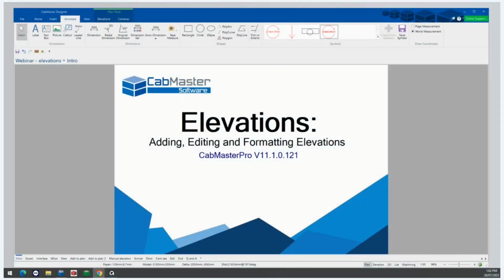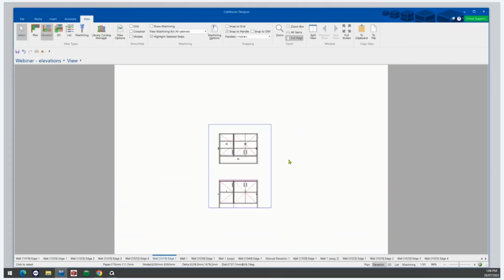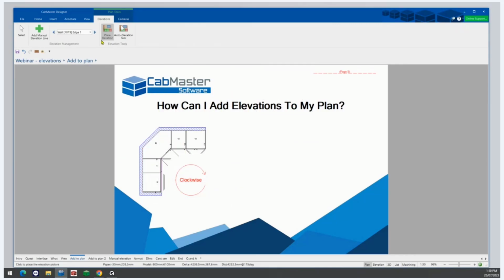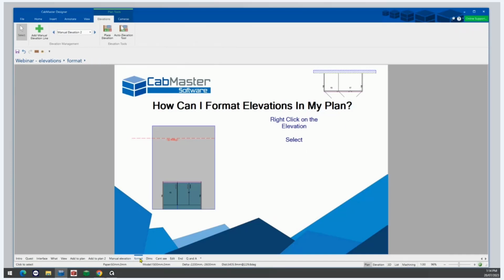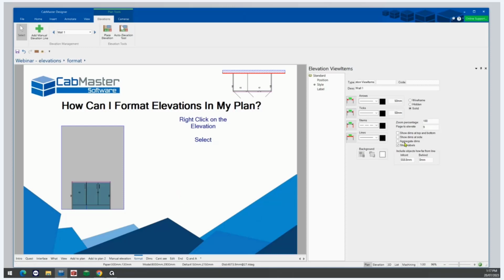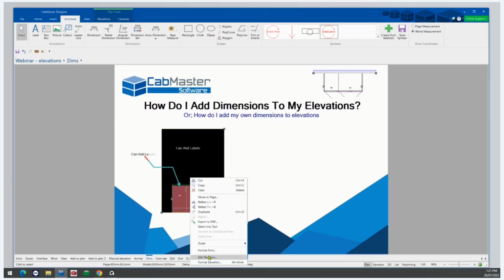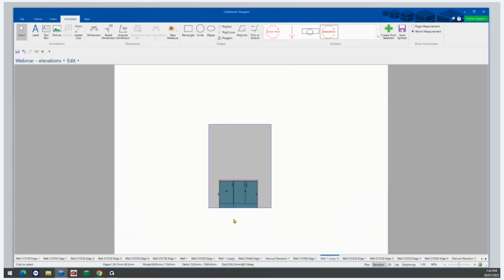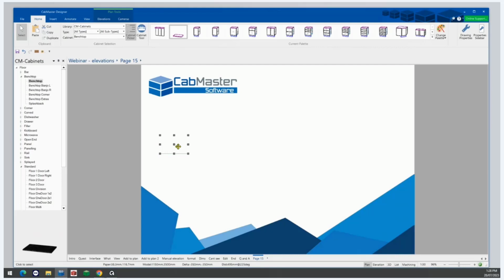WEBINAR: Creating Clean Elevations on CabMaster Drawings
In this webinar, we'll show you how to place manual and auto elevations, how to customize your elevation displays and more!

Chapters:
0:00 Welcome
0:36 What this webinar covers
2:24 What are Elevations?
2:37 How can I view Elevations?
3:52 How can I add Elevations to my plan?
6:13 Using Auto-Elevation Tool
8:05 Using Manual Elevation Line
10:53 How can I format Elevations in my plan?
17:27 How do I add dimensions to my Elevation?
18:48 Why can't I see some cabinets/parts in my Elevation?
21:10 How can I edit Elevations?
22:53 Q&A